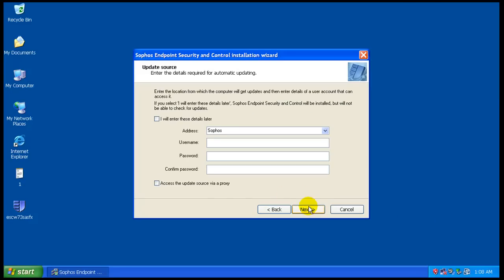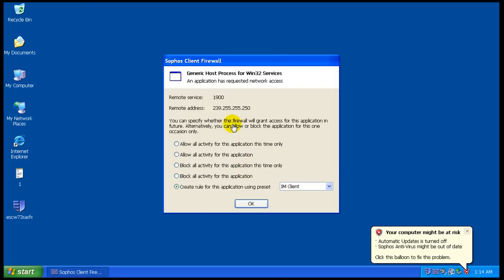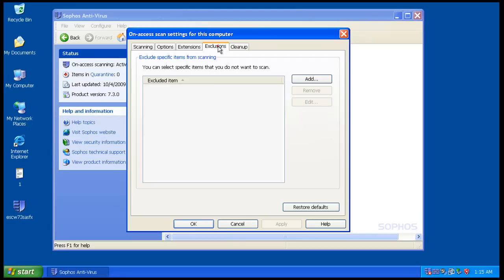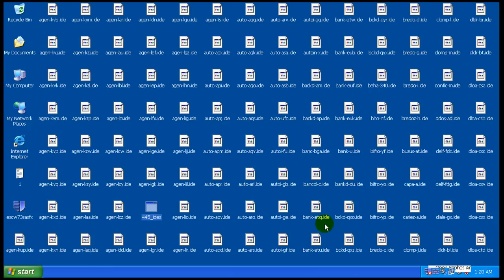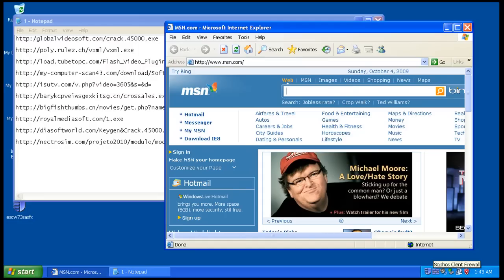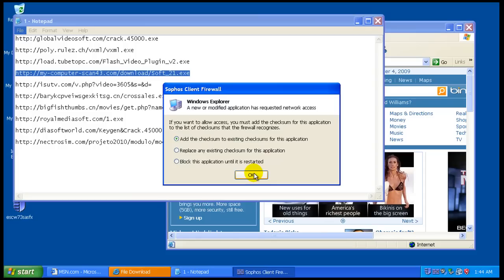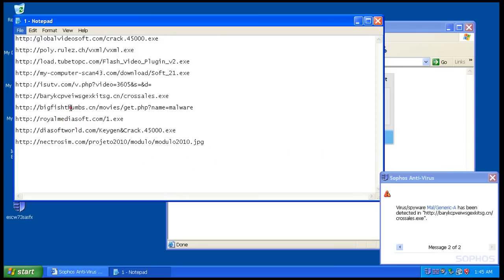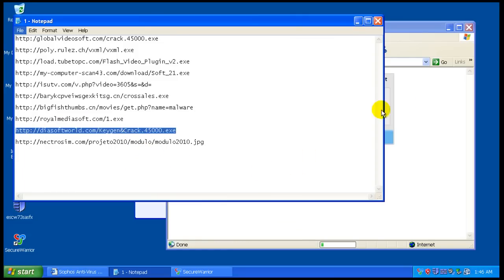Sophos EPS Review Video 1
Testing Sophos